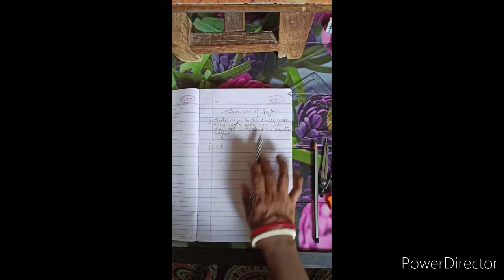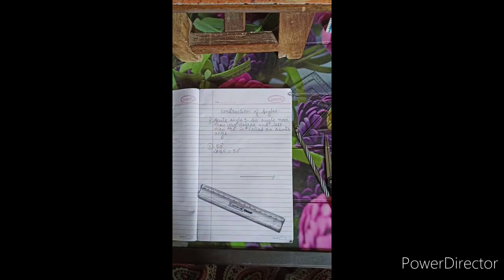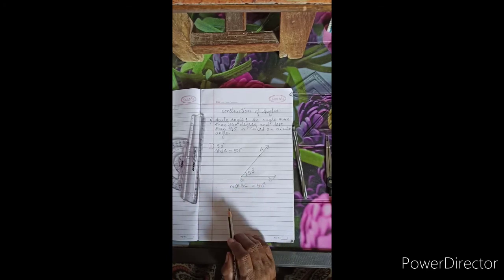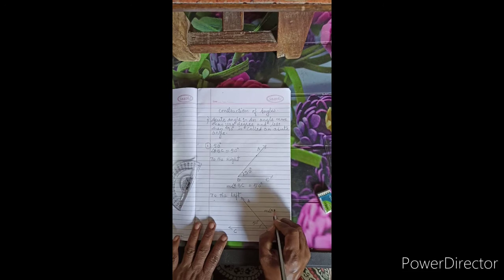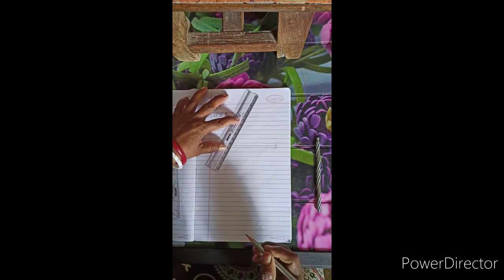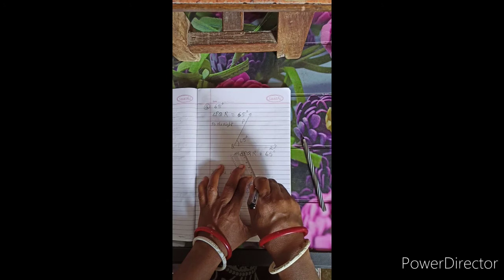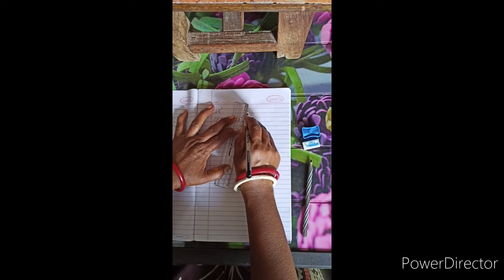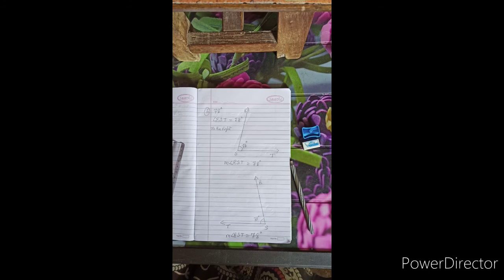Construction of angles